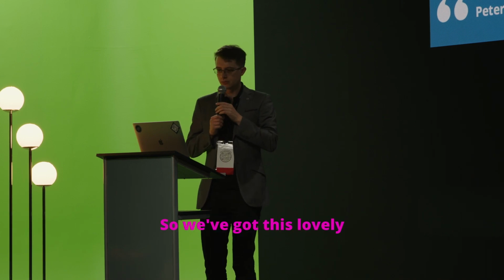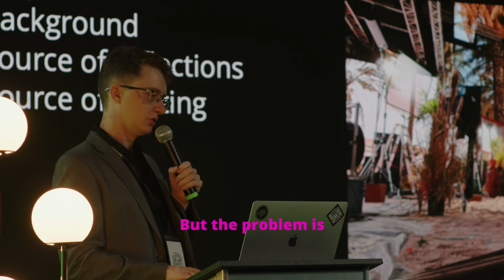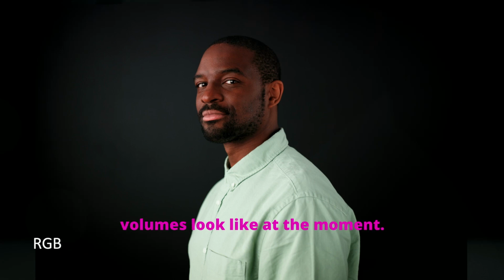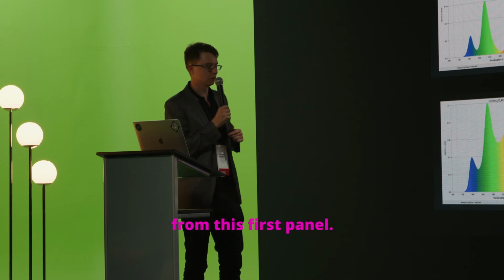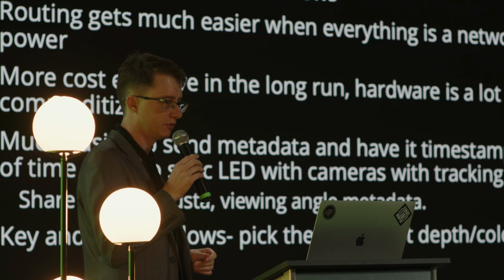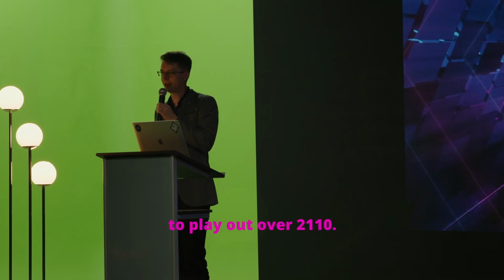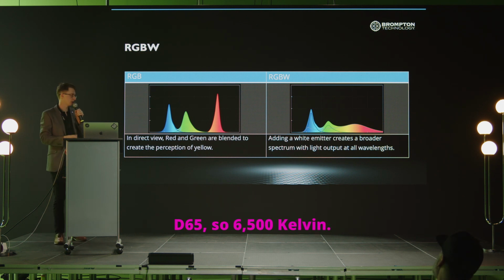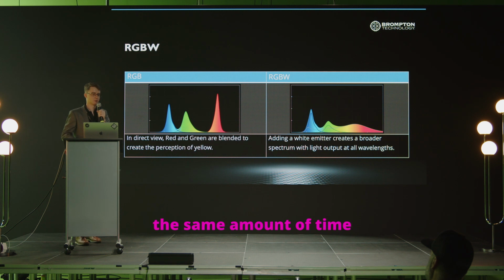Meet The Future Powered by Brompton Technology | Production Summit LA 2023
Meet the Future Powered by Brompton Technology: What to expect from the next generation of LED systems

Highlighting some of the likely areas of improvement in performance and capabilities you will see from LED systems over the next few years.

Speaker:

Adrian Jeakins | Brompton Technology Limited
Director Of Engineering

Production Summit Los Angeles 2023 is hosted by Jess Loren and presented by Microsoft and AMD.
Production Summit is an invite-only community for studio executives, producers, and media tech enthusiasts who are passionate about expanding their knowledge and staying abreast of the latest trends and technologies in production.